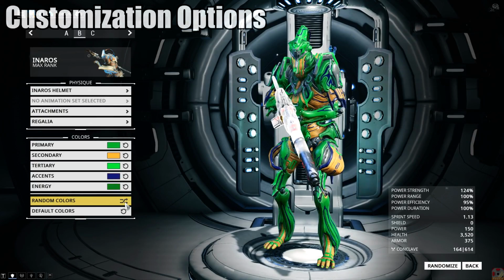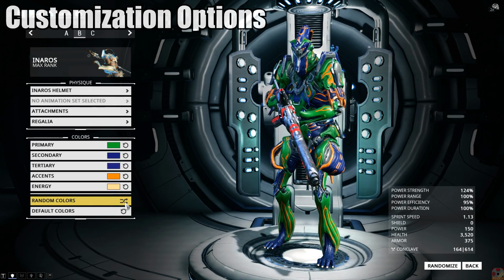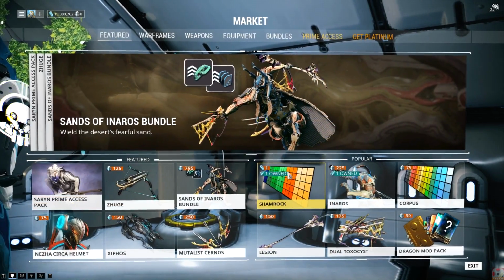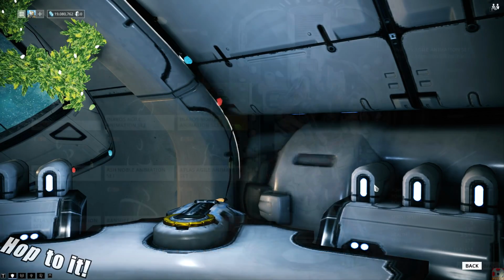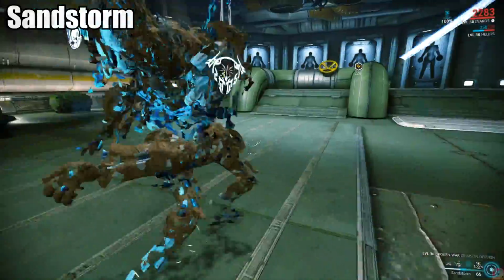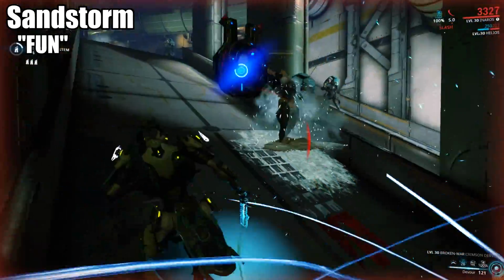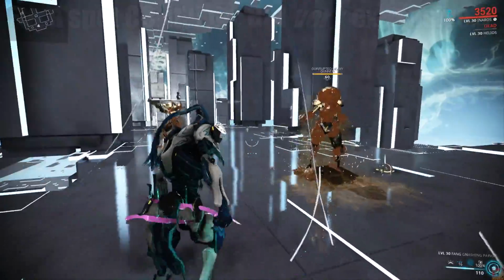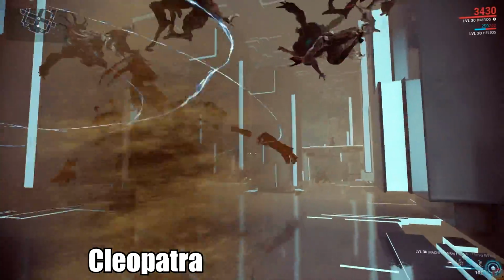Inaros Unwrapped! In-depth Inaros Review! Warframe Update 18.5 [1080HD]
Ahoy thar, Legion! Now that we completed the quest to farm up his parts, time to see what ol' Inaros can do! We go through all of his abilities, give ya tips on how to utilize them to their fullest (and avoid their shortfalls) and explain how he handles!  A warframe with zero shields, think it could work?  We'll show ya how!

And don't forget the Shamrock color palette!!

Share and Like as ya please.  We don't mind when ya do  ^_^